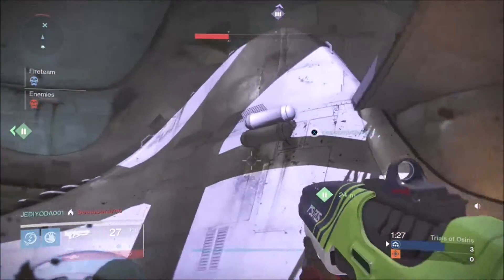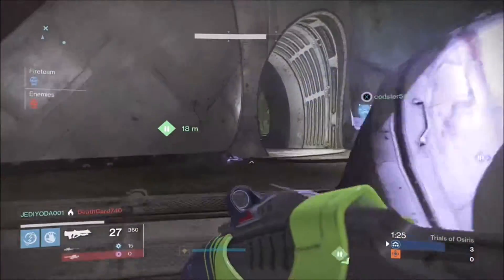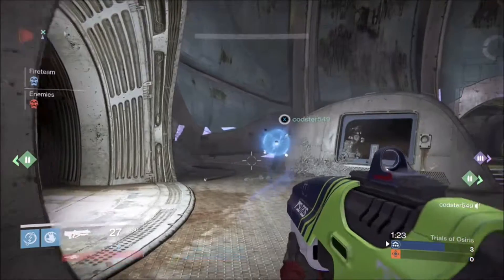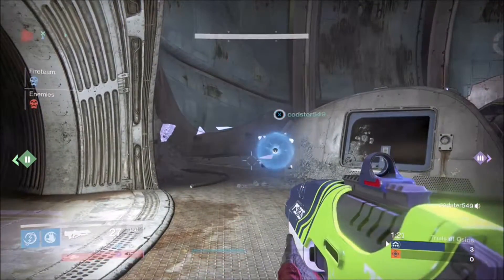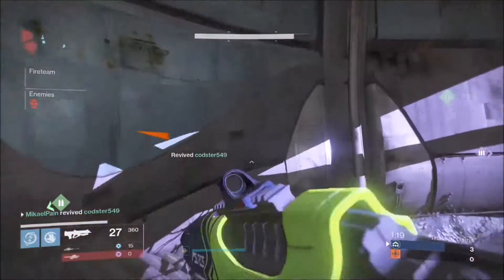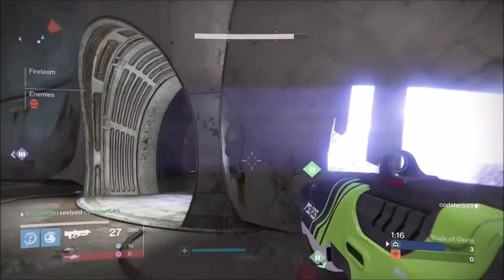How to Revive Push